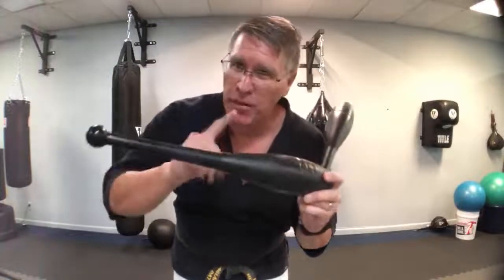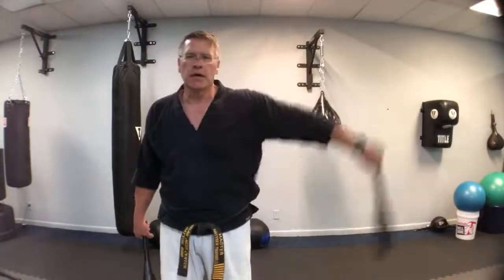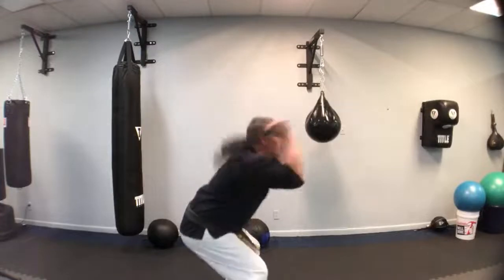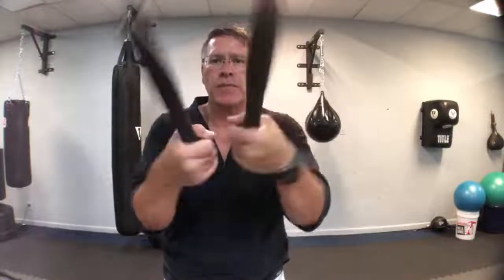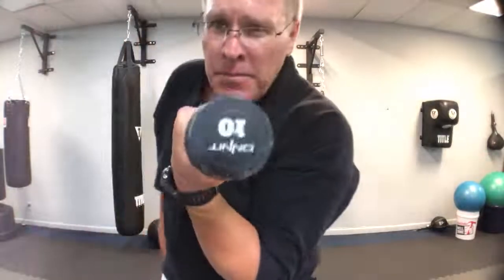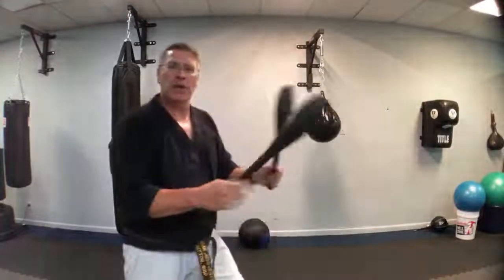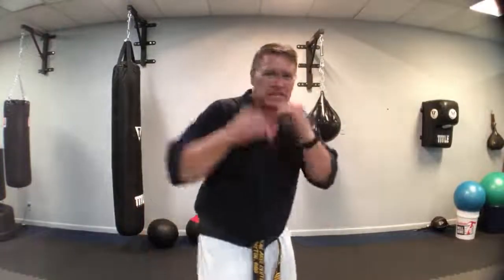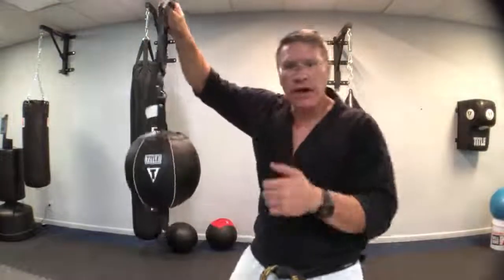How To Use Indian Clubs For Beginners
In this live workout and tutorial, you will discover the secret of how to use Indian Clubs For Beginners. This is a great at home workout for pandemics, covids, coronaviruses, wuhans, etc... It's a good way to build stronger wrists for punching, arms for blocking and the martial arts guard, and a stronger, more powerful, vise like grip for grappling in Judo, Jujitsu, western wrestling, or like my dad used to call it, wrastlin.